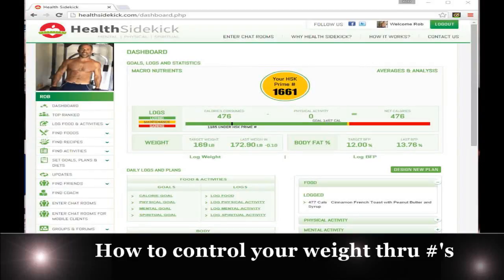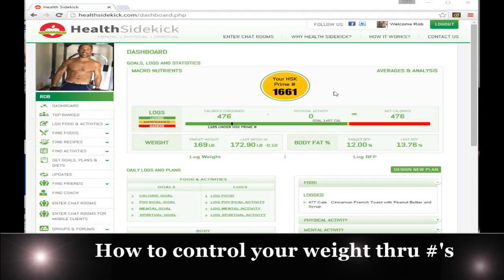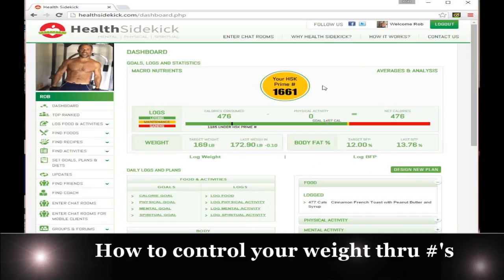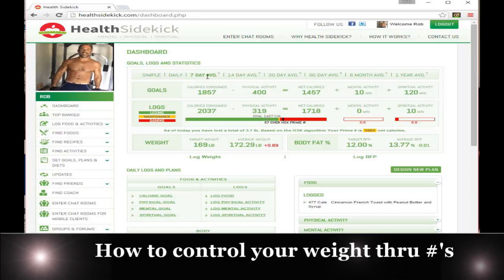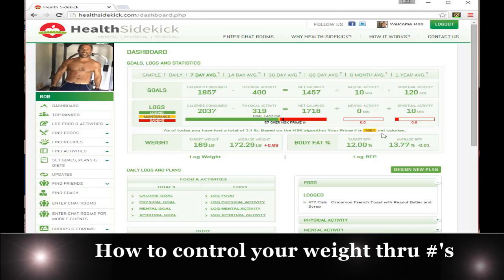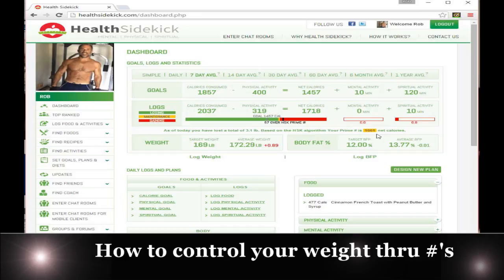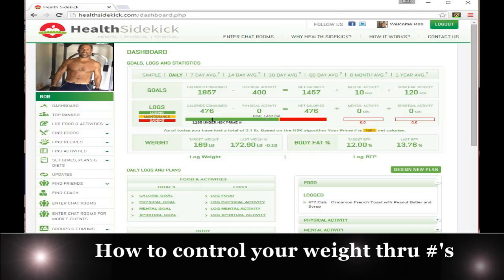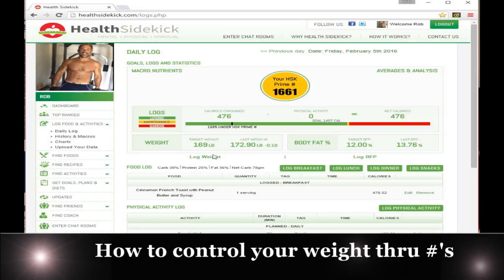How to control your weight with numbers!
How to lose and control your weight with numbers.